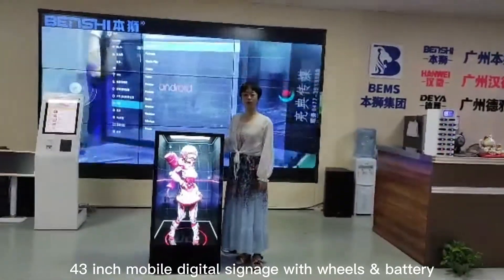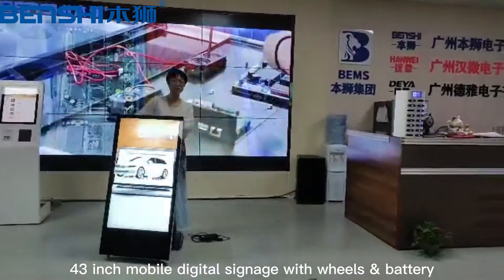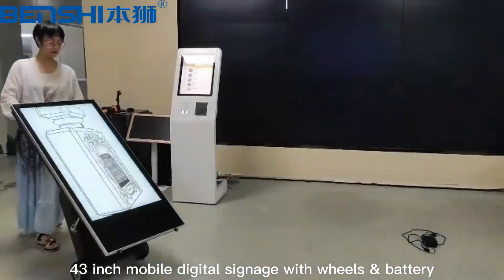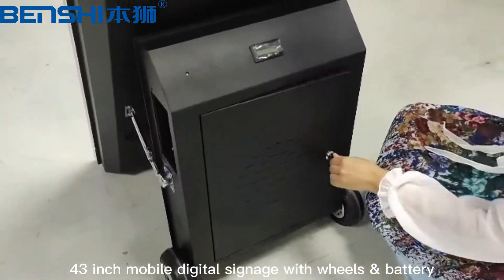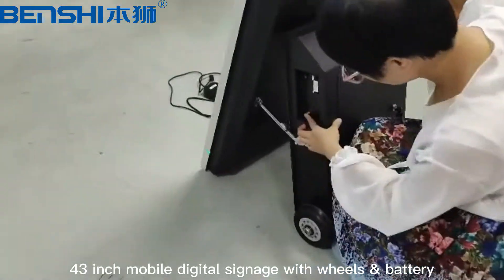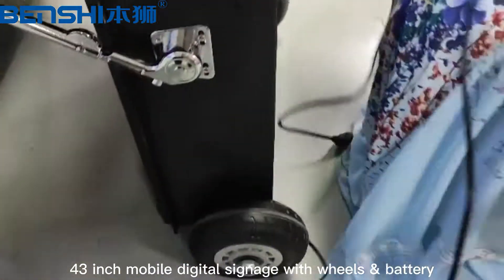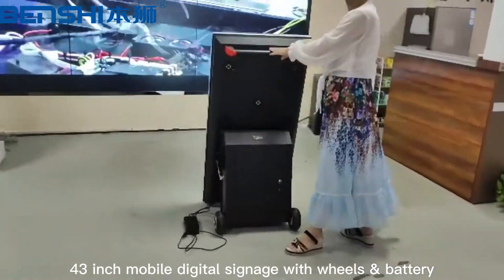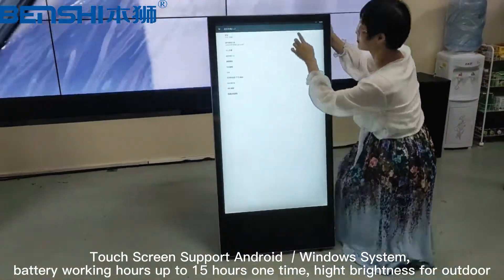Mobile outdoor digital signage high brightness with battery